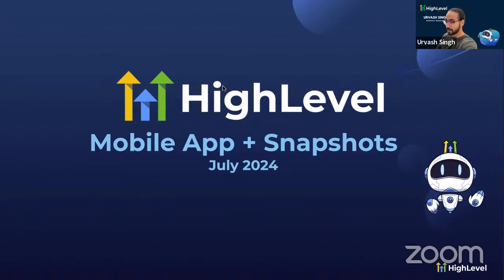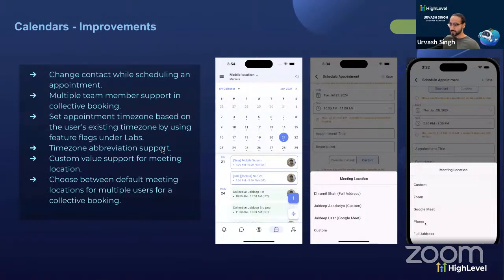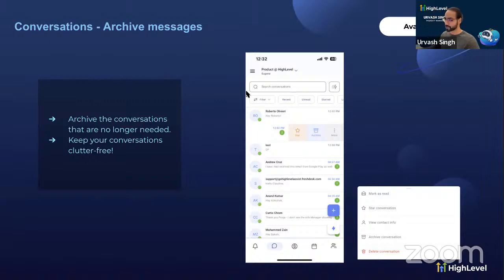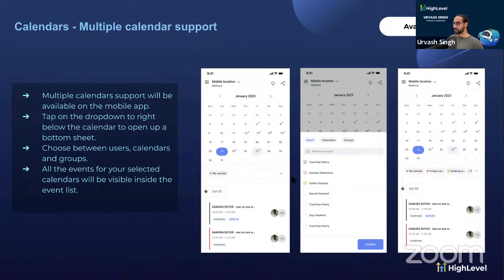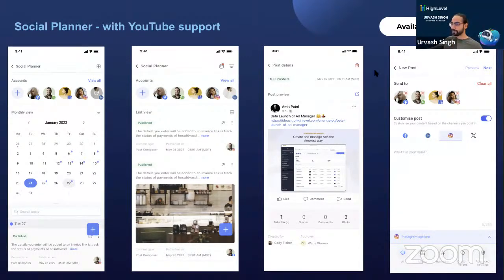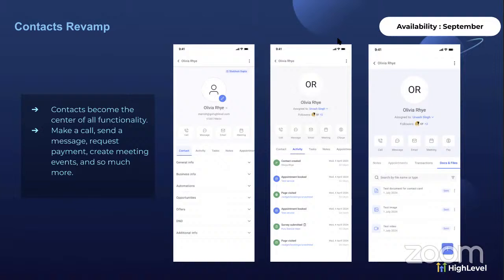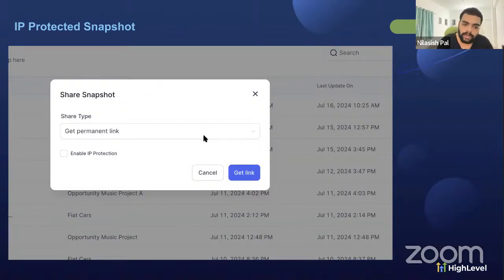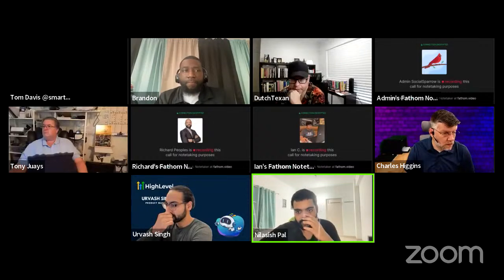Product Town Hall: Snapshots and Mobile App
Join us as we discuss Snapshots and Mobile App in with our Product Team!